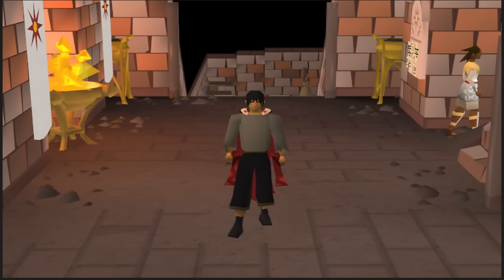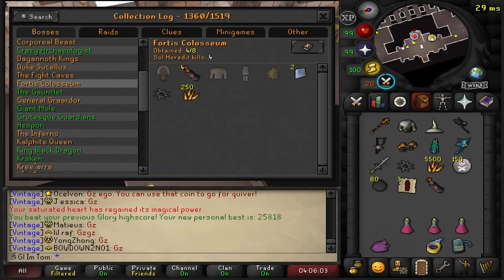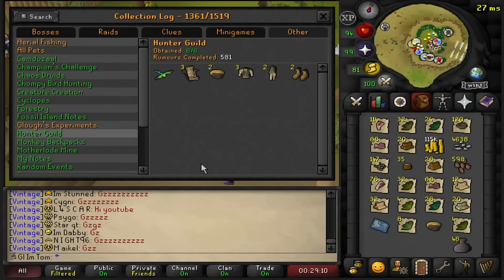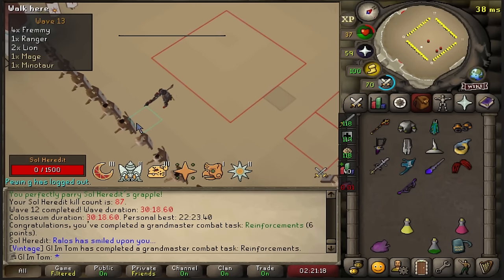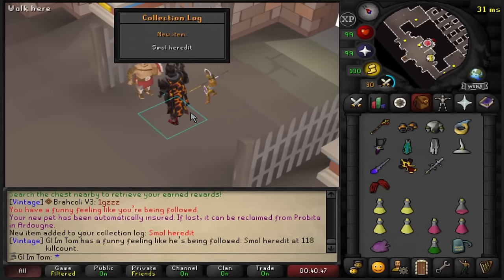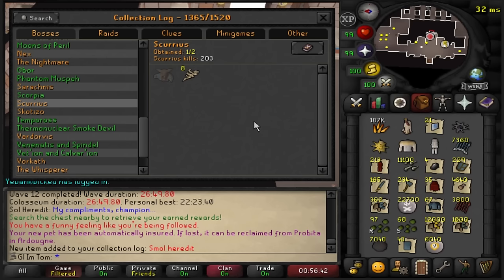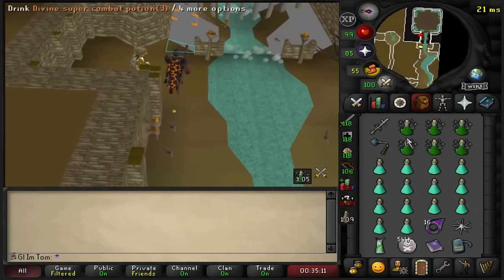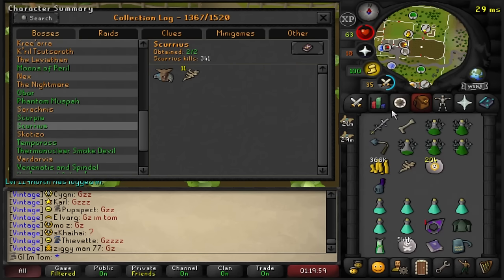VARLAMORE COMPLETED (3 NEW PETS) | Ironman Completion #4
Howdy.  Here's all my recent slots from varlamore release/april in this video, enjoy.